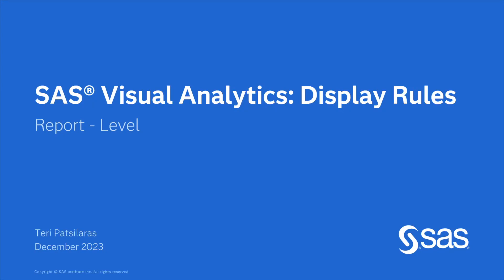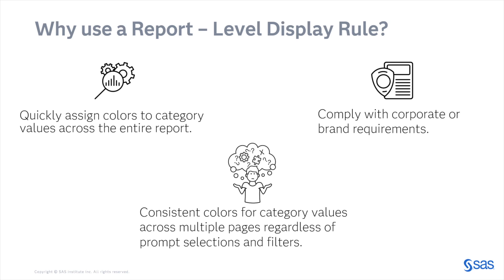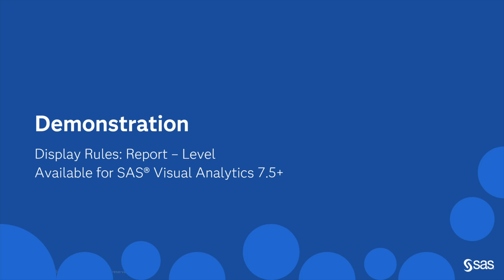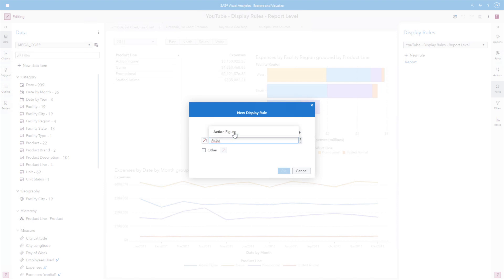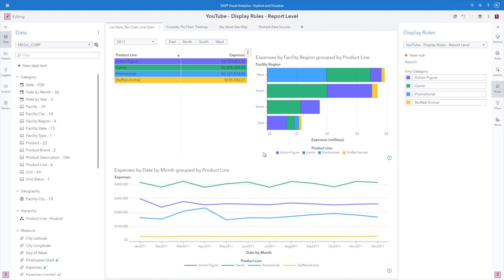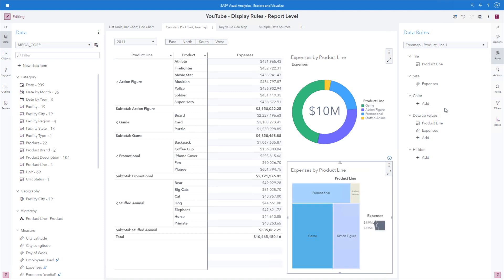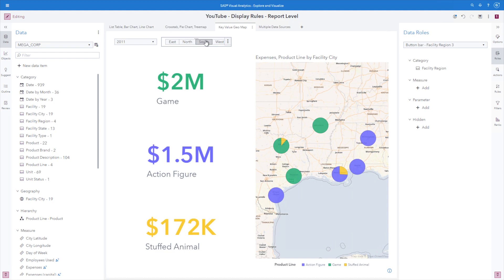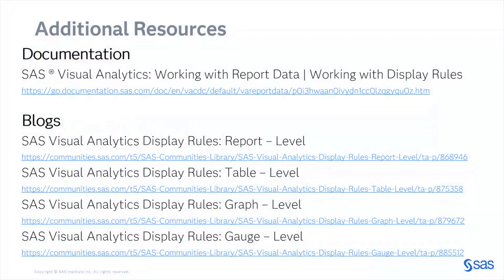SAS Demo | Display Rule Series: Report - Level - Create and View an Example Report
In this SAS demo, Teri Patsilaras of SAS will talk about the available Display Rule levels and types for SAS Visual Analytics. She then walks through how to build a Report-Level Display Rule and shows how different report objects surface the applied rule. Display Rules are available in the releases of SAS Visual Analytics 7.5 and later.

Teri Patsilaras has been at SAS for over 17 years and focuses on how to efficiently and effectively apply data visualization techniques using SAS Visual Analytics.

Content Outline
00:00 – SAS Visual Analytics: Display Rules
00:39 – Types of Display Rules
01:08 – Supported Combination Summary
01:25 – Why use a Report - Level Display Rule?
03:15 – Demonstration
10:45 – Additional Resources

Related Resources
◉ SAS Visual Analytics: Working with Report Data | Working with Display Rules